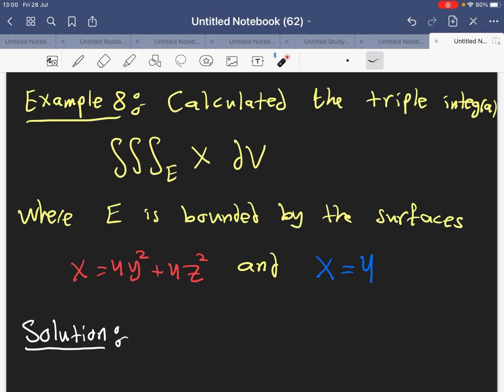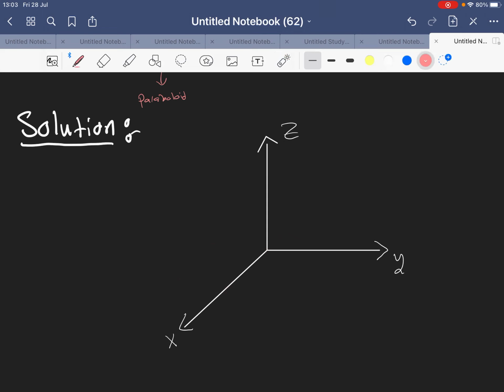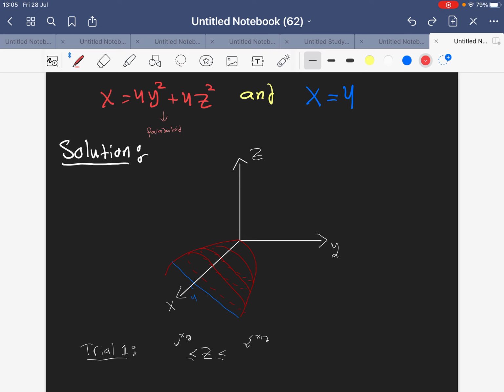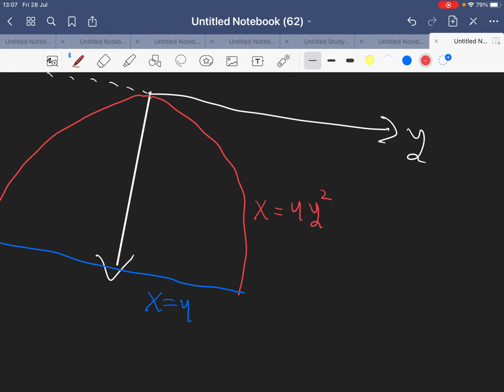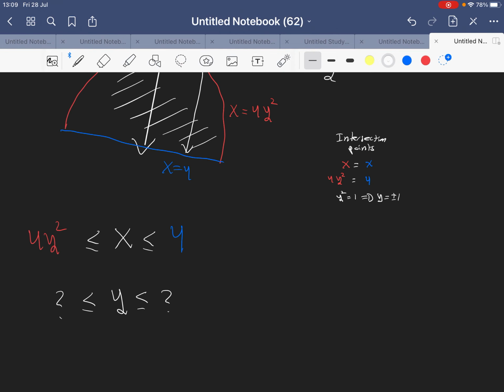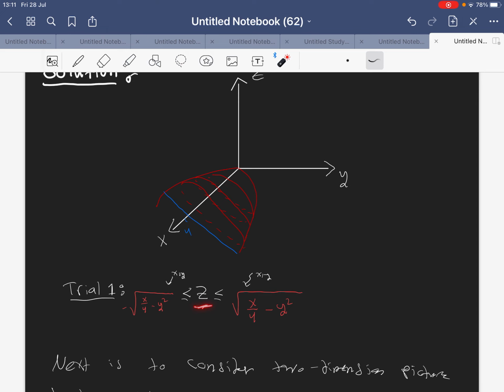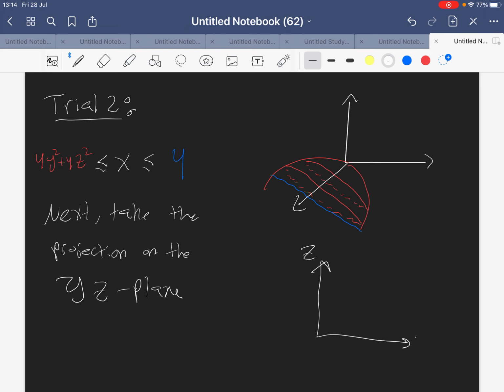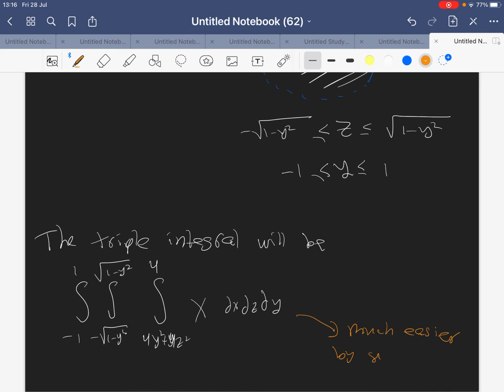Triple Integrals Part 3 out of 3